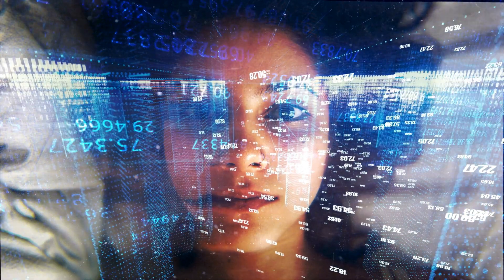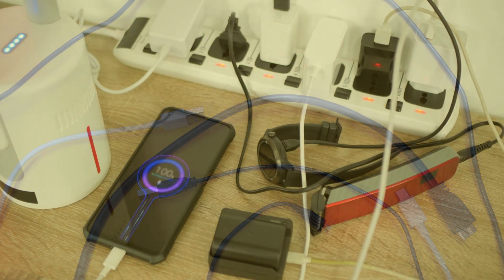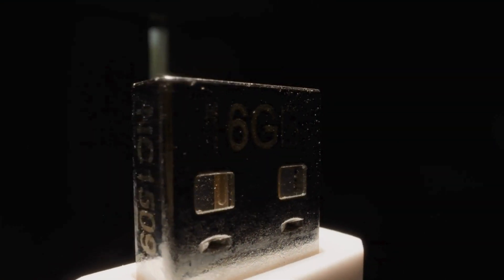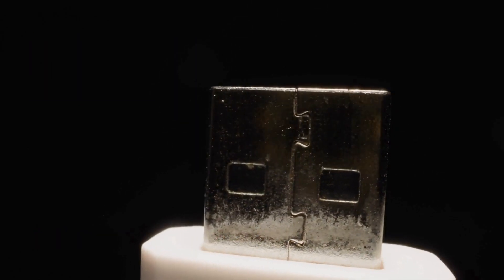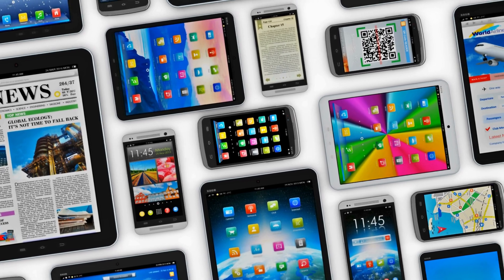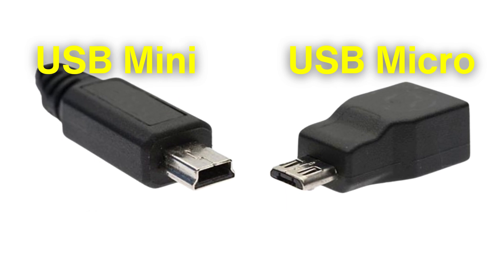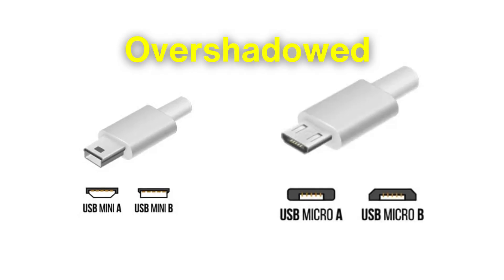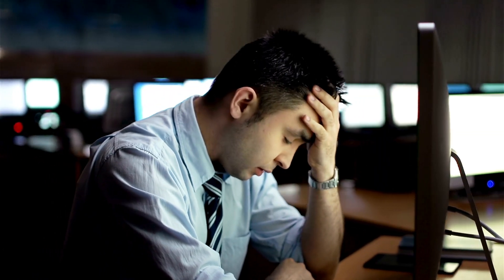Why Can’t There Just Be One USB Connector?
Have you ever wondered why there are so many types of USB connectors? It seems like every new device comes with its own unique connector, and finding the right one can be frustrating. In this video, we dive into the fascinating history of USB connectors—from their early days in the mid-90s to the current world of USB-C and beyond. We’ll explore the evolution of these crucial tools, the reasons behind the explosion of connector types, and whether a universal solution is finally within reach. Join us on a journey through technology, simplicity, and innovation in the quest for the perfect USB connector.

Timestamps:

0:03 – Introduction: The Digital Age and the USB Connector
1:07 – The Birth of USB in the Mid-90s
1:33 – The Emergence of USB 2.0 and Faster Data Transfer
2:40 – The Era of Mini and Micro USB for Compact Devices
3:47 – USB-C: The Future of USB Connectors
4:37 – The Challenges of USB-C Adoption and Compatibility
5:23 – The Complexity of USB Specifications and Device Compatibility
6:02 – The Growing Diversity of USB Connectors Across Devices
6:35 – USB-C’s Power, Speed, and Potential
7:09 – The Future of USB: USB 4 and Beyond
7:41 – Conclusion: The Ongoing Search for a Universal Connector